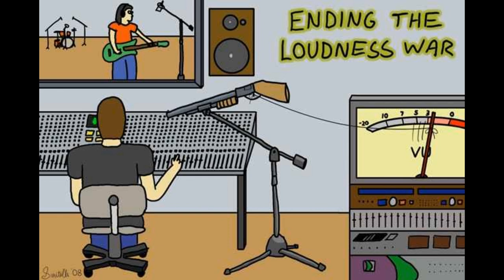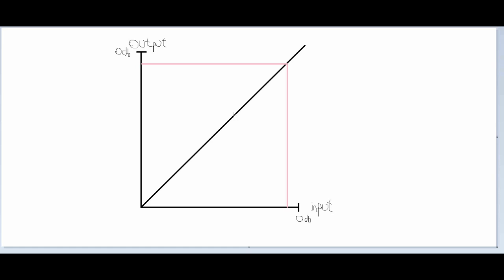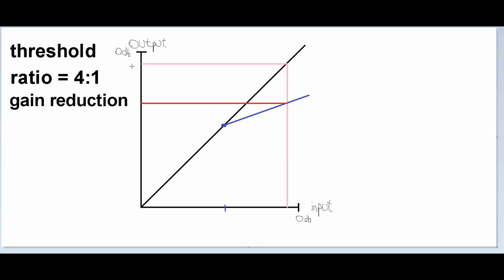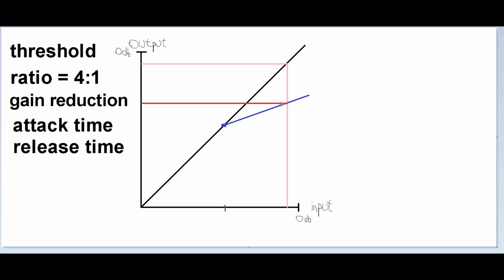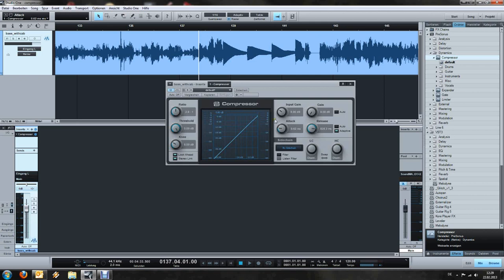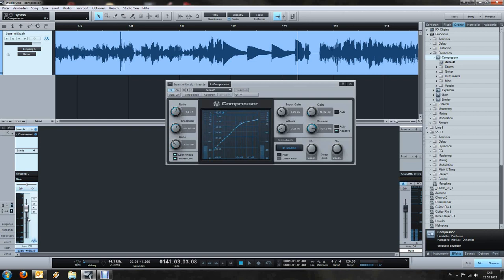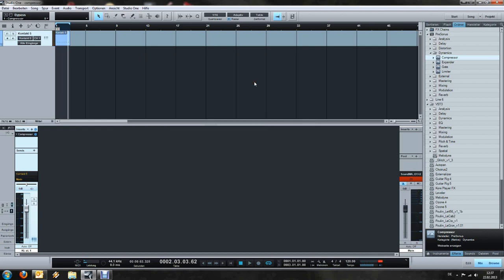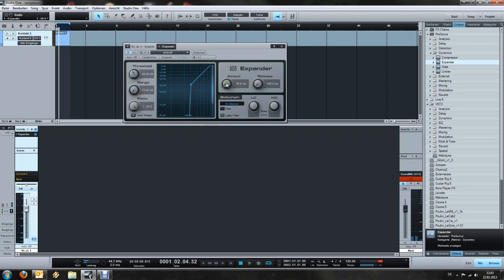how compressors work (for music production)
alas, here´s my tutorial on compressors. i´m pretty much rushing through the whole thing while still going as much in depth as i could. so before you ask me anything take a second go at the video for the possibility you might have missed something.